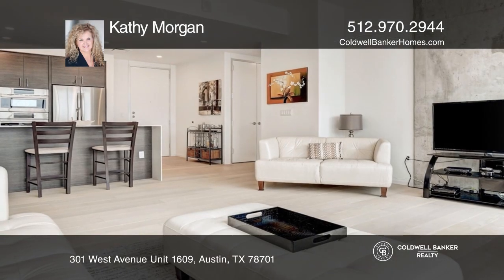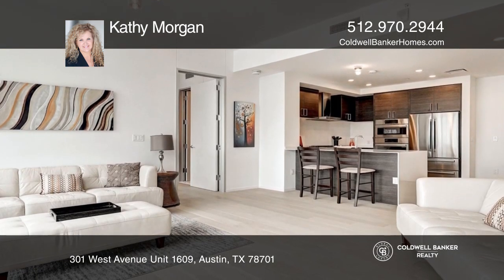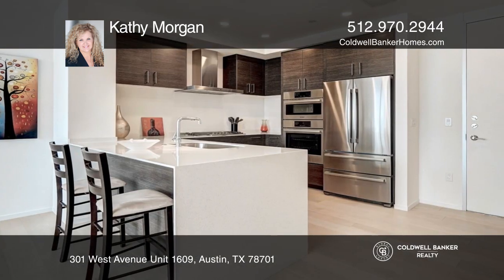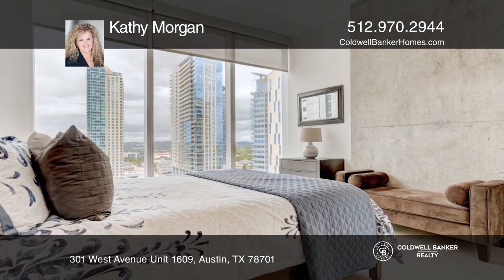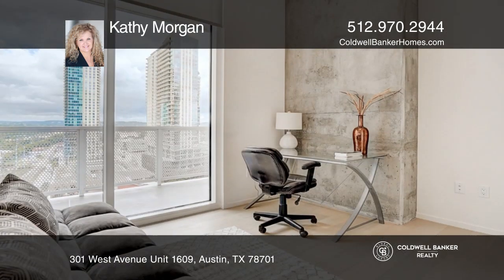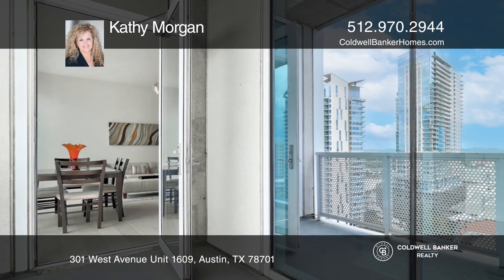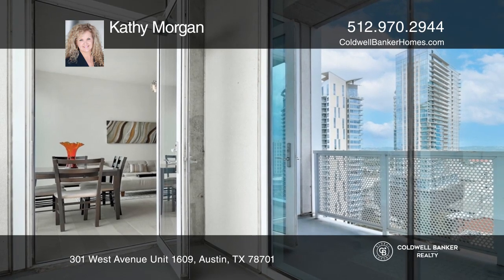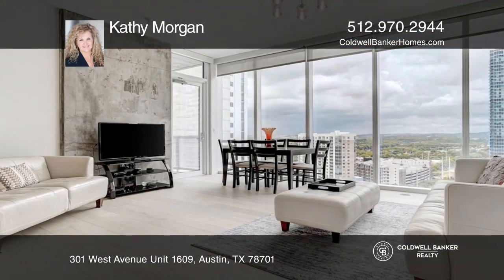301 West Avenue Unit 1609 Austin, TX | ColdwellBankerHomes.com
301 West Avenue Unit 1609, Austin, TX

Beautiful and spacious two bedroom, two bath unit located on the 16th floor (1106 sf). Faces West.  Floor to ceiling windows with great views of the hill country.  Private balcony (57 sf).  Two reserved parking spaces.
Quartz countertops, wide-plank hardwood floors, marble bathrooms. Bosch kitchen a